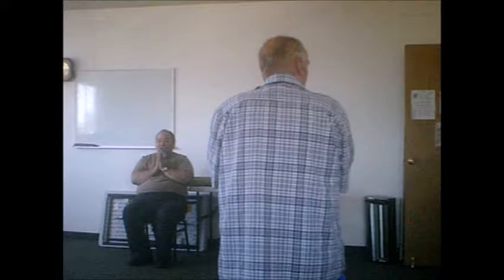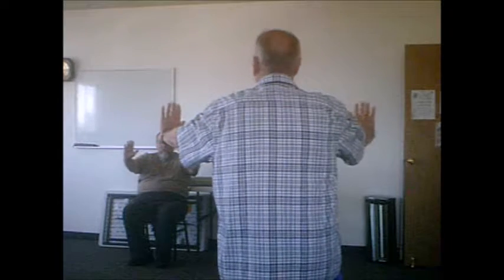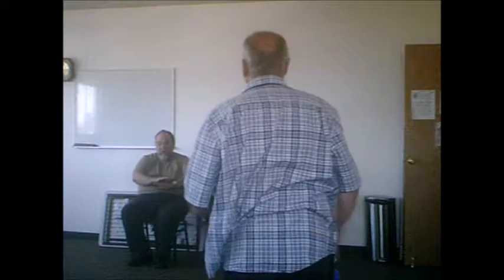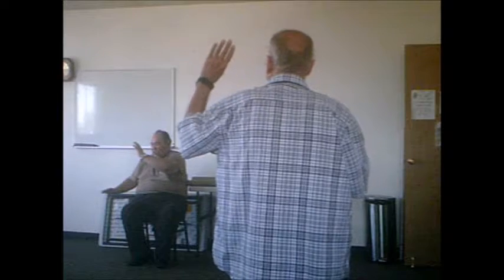Free & easy chi gong 2019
Free & easy chi gong, a non profit video, filmed in N. Ca 2019